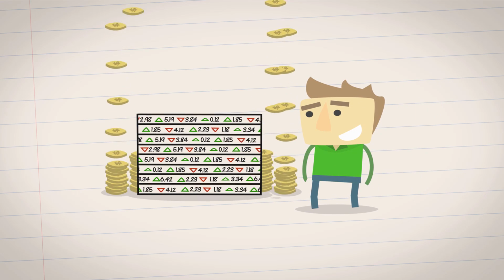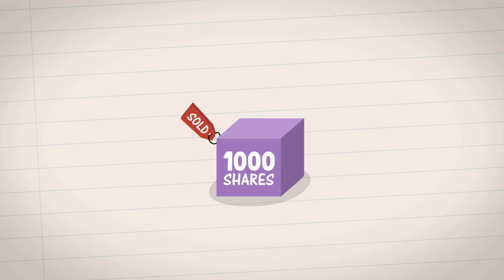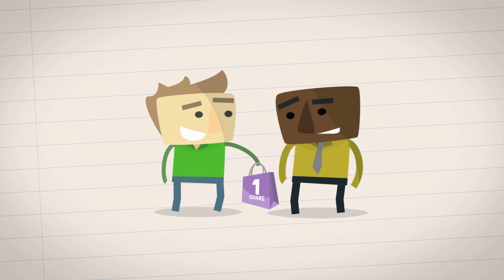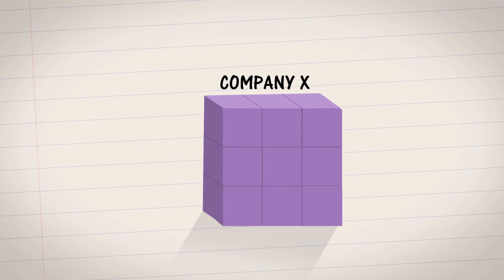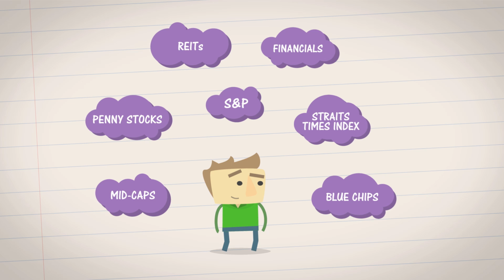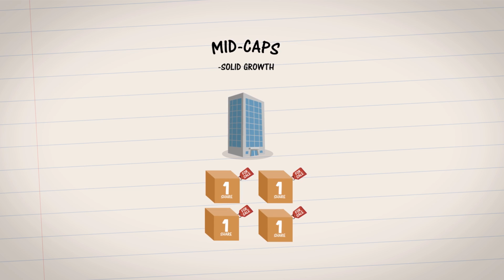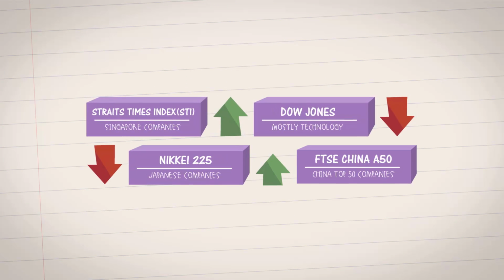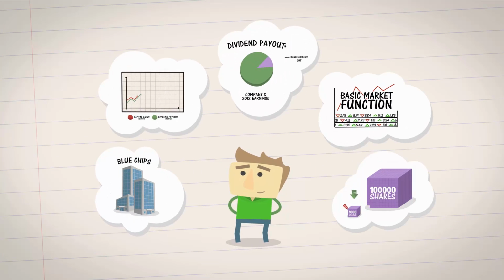SGX Education Video - 1(b) Stock Market Basics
SGX Education Videos - A Fun and Easy Way to Learn about Investing.

This video is for general information only and is not intended for distribution or use in any jurisdiction where such distribution or use will be unlawful. It is not an offer or solicitation to buy, sell or otherwise deal in, nor financial advice, endorsement or recommendation for, any investment product. Please seek advice from an independent qualified financial adviser. Singapore Exchange Limited, its affiliates and representatives hereby disclaim all liability for any loss or damage of any kind (whether direct, indirect or consequential) suffered or incurred by any person arising from or in connection with this video or any use of or reliance on its contents. All representations and warranties (whether express, implied or otherwise) are hereby excluded.”